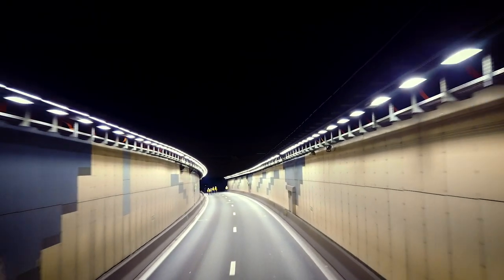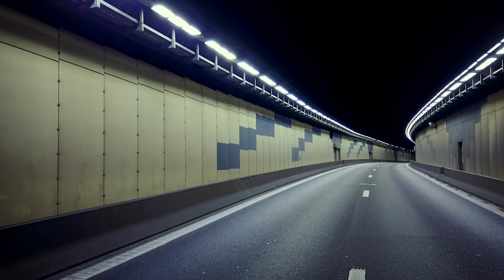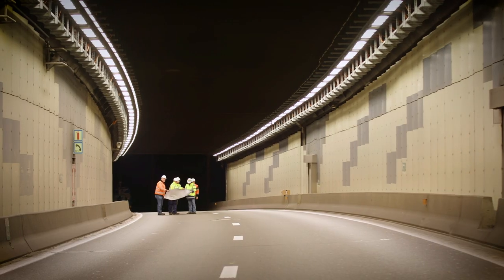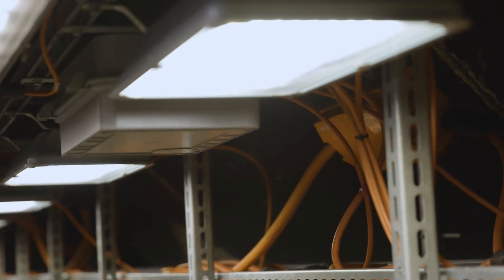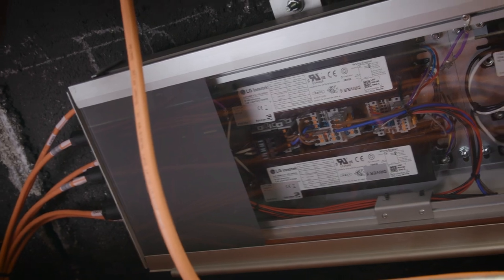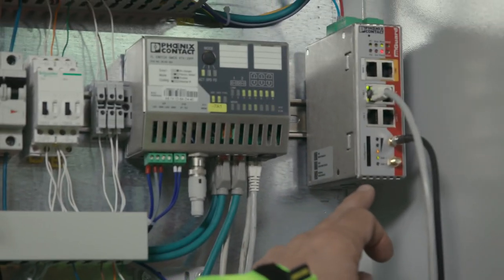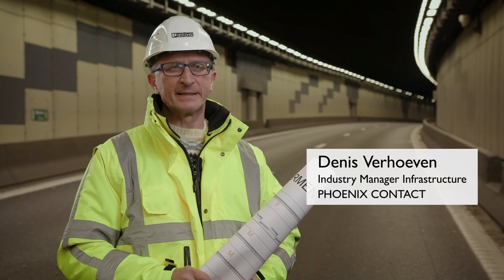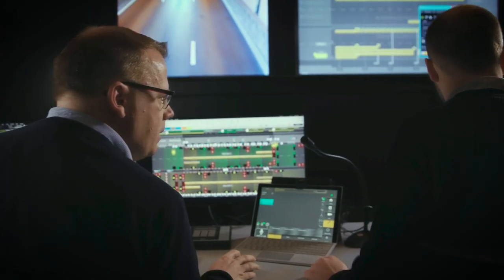Smart lighting solution increases safety, comfort and savings for Vierarmen Tunnel in Brussels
A new smart lighting solution for the tunnel in Tervuren has enabled the Agentschap Wegen en Verkeer to deliver a much better service for commuters and reduce its operating costs.
The new lighting not only improves the driving experience while reducing energy costs by 66% but will also ensure less closures and hold-ups due to maintenance for a more pleasant journey.
This solution was put in place thanks to the great collaboration with Phoenix Contact, VSE (Verkeer Signalisatie & Elektronika), ENGIE Fabricom Belgium and Tein Technology